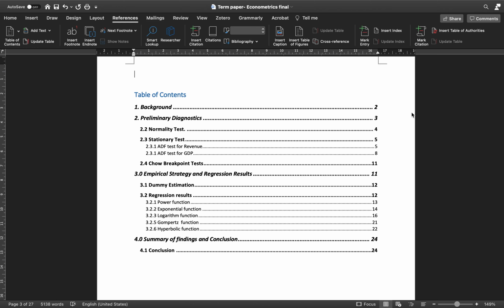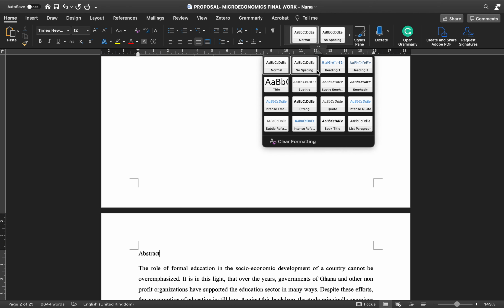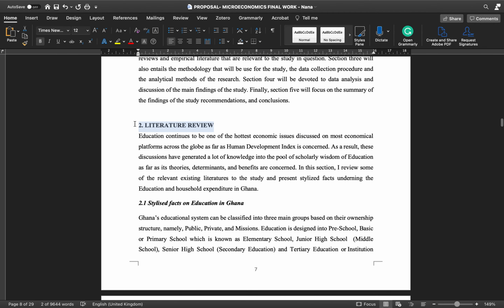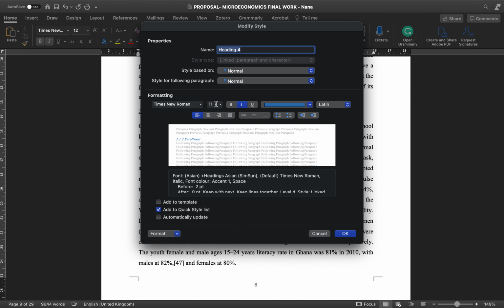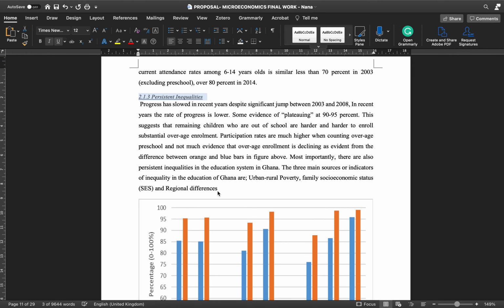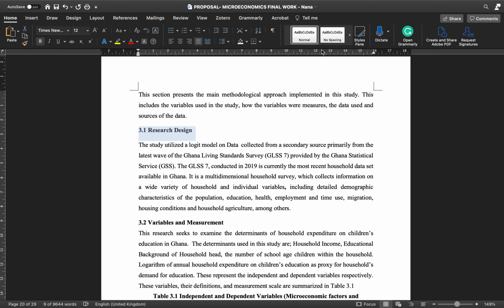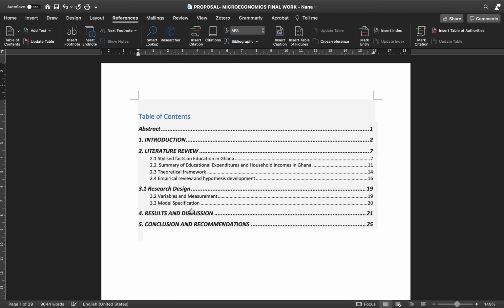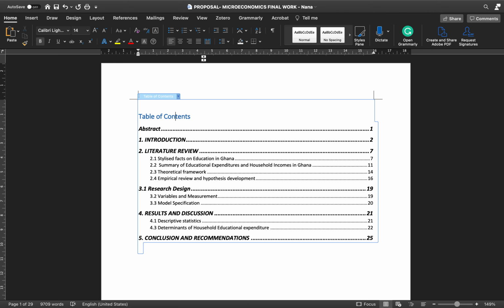How to insert table of content in less than 5minutes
Research # Thesis
This video provides you with the main tips and steps to create a table of content in any preferred document of yours.